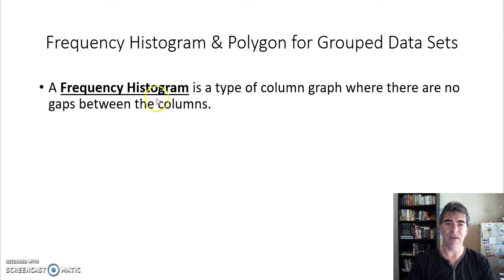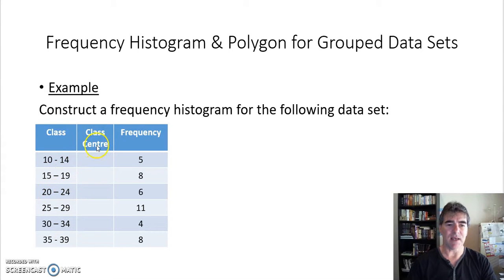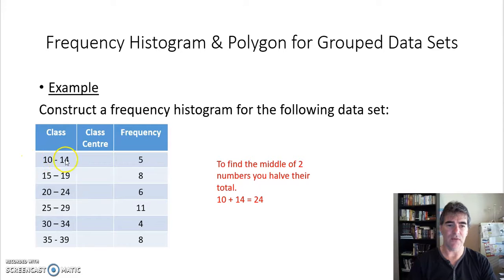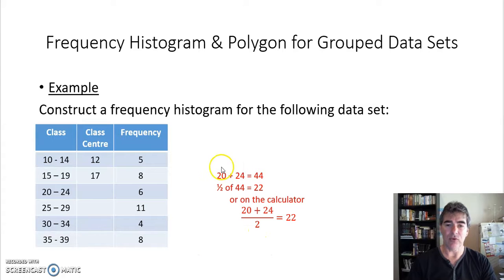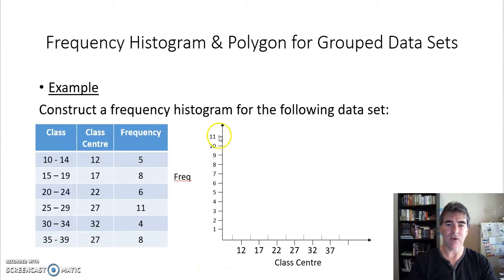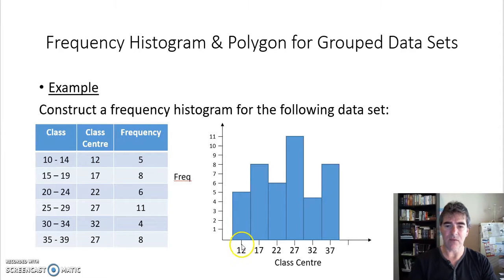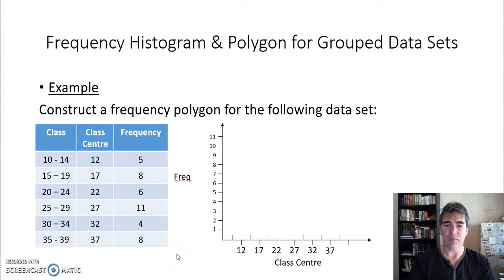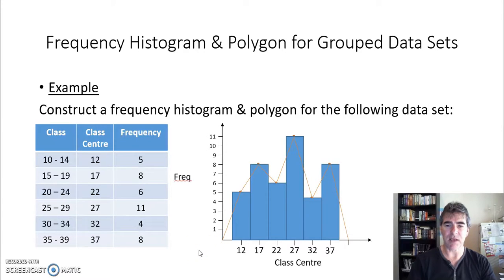Frequency Histogram & Polygon for Grouped Data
Constructing a Frequency Histogram & Polygon for Grouped Data.